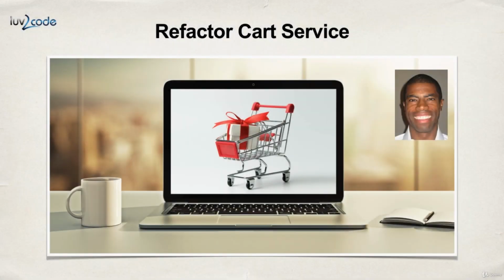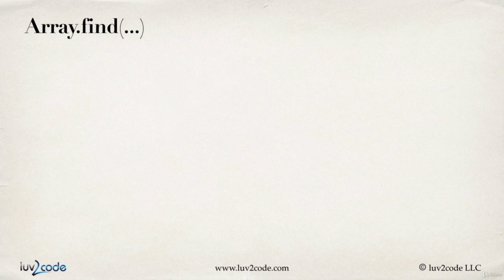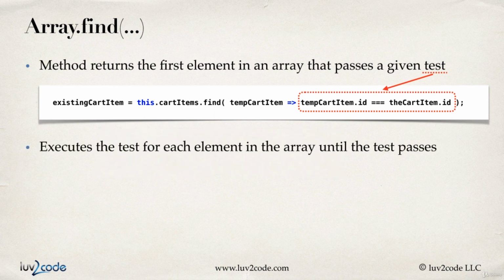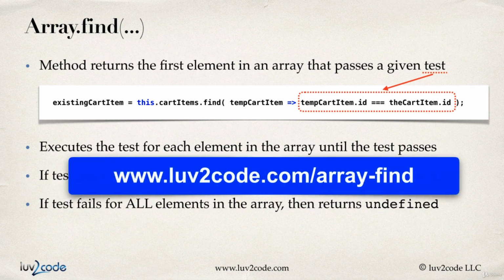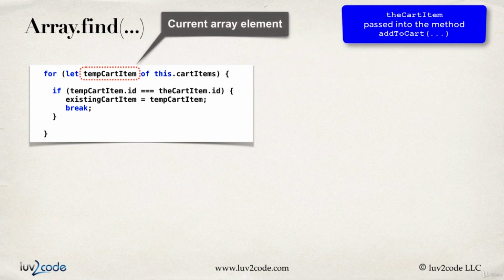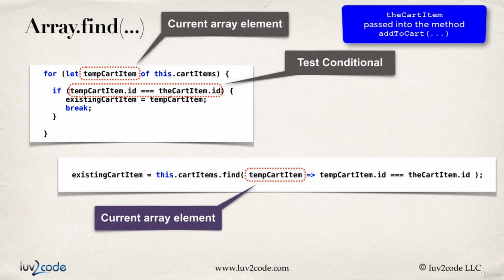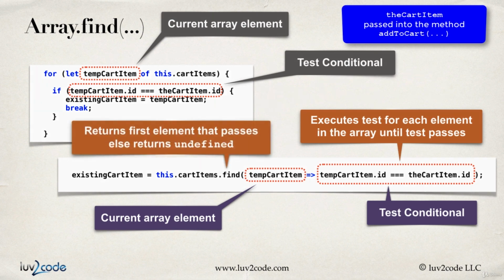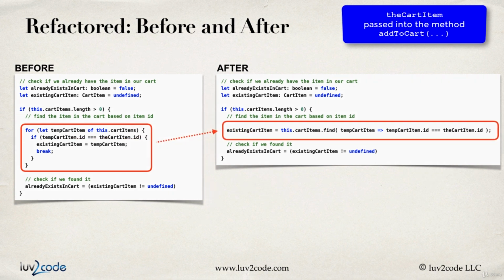17 11 Angular Project Shopping Cart Status Refactor Cart Service Overview